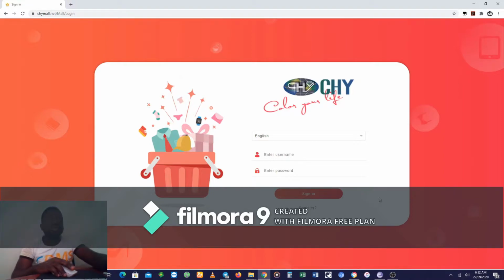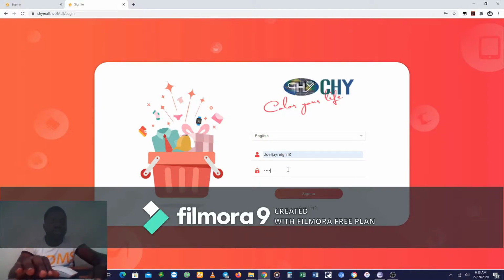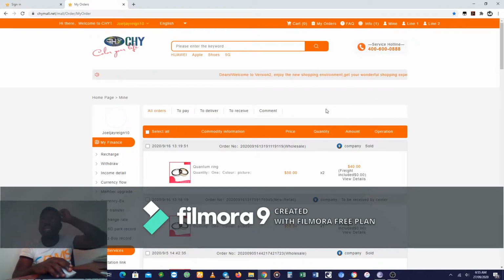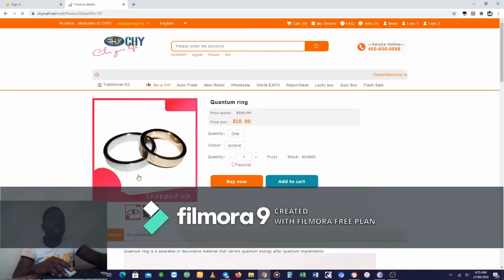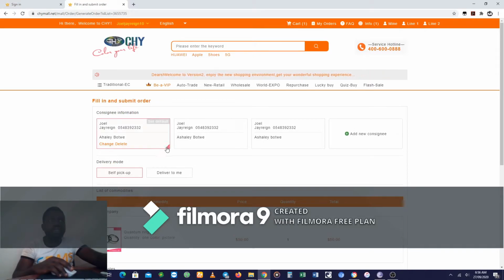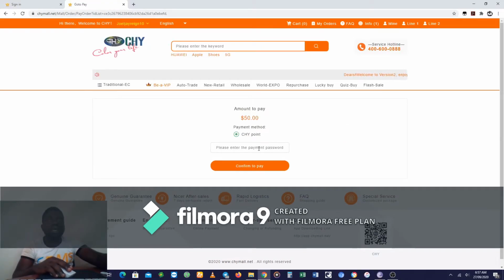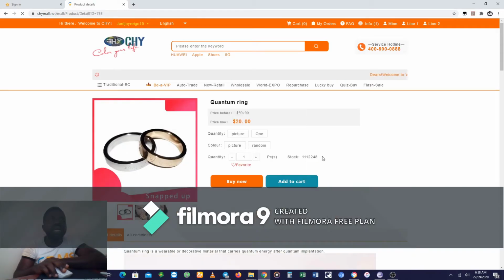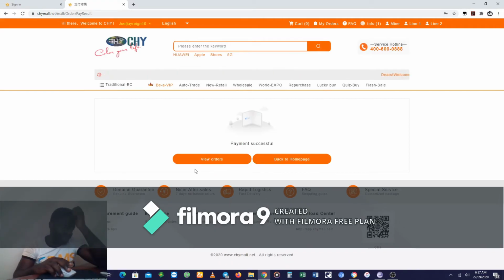How to trade VIP2 account on CHY mall platform, step by step approach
Is an exciting times in the ecommerce industry and chy mall is rubbing shoulders. come join as and make you money by selling for you for unending residual income. contact me on 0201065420 to join the train